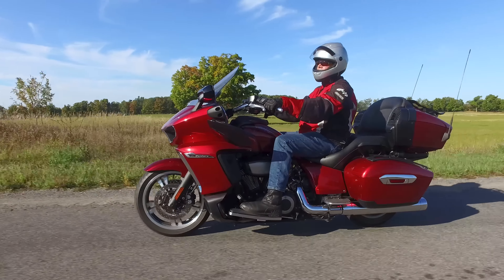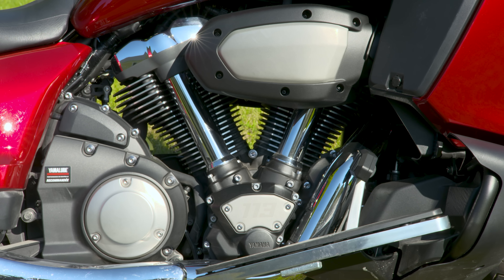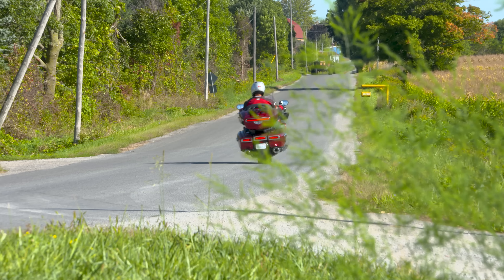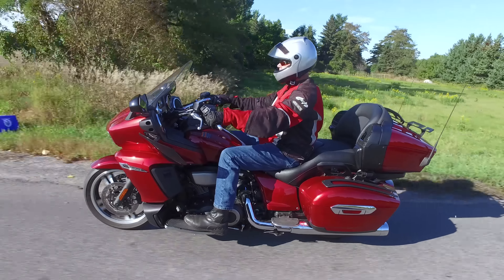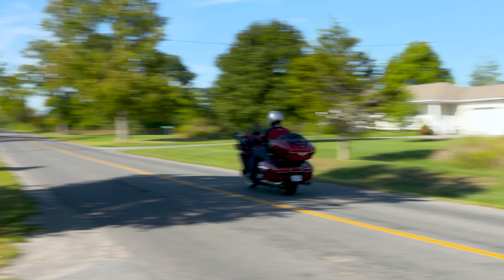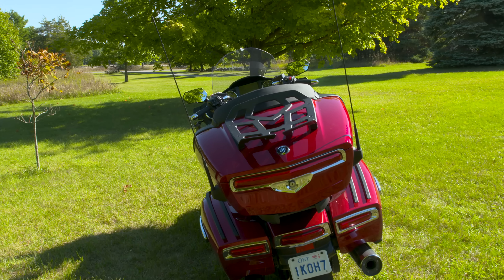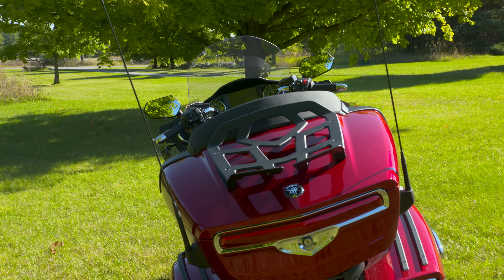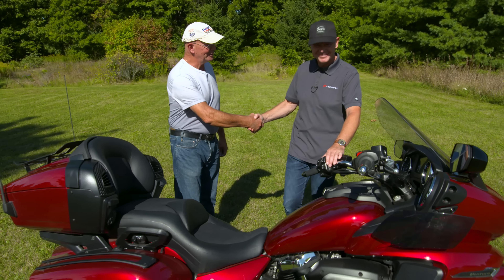Yamaha Star Venture Road Test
Yamaha's powerful 1,854cc V-twin Star Venture delivers plenty of torque to go with its elegant style. The perfect combination for luxury tourers. Did our guest rider Ken Edick agree?